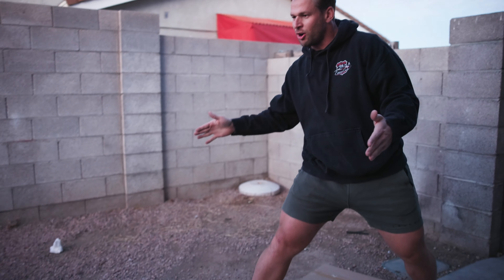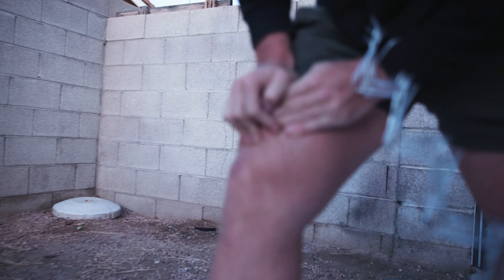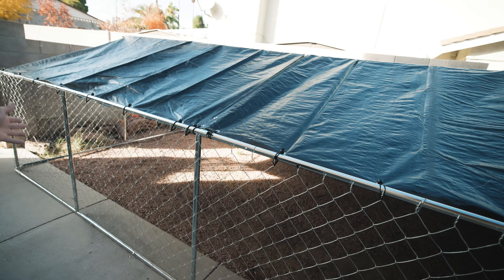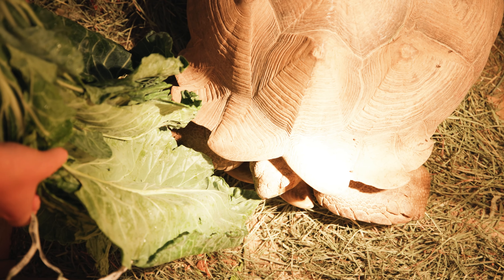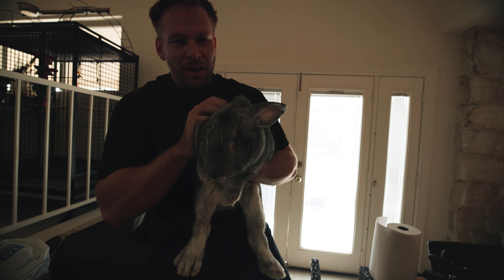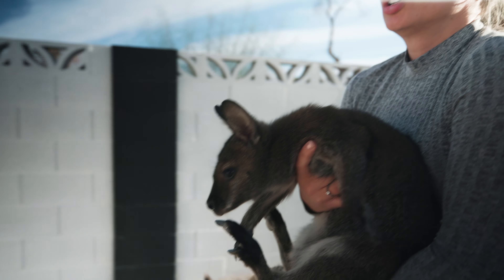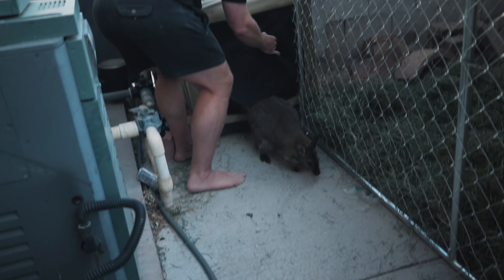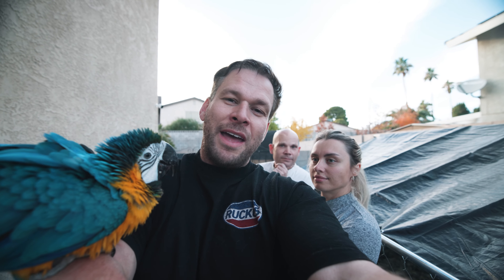Moving My Pet Wallabies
Join our wild journey on socials

Today, we’re moving my two pet wallabies to their new home and building them a secure pen to keep them safe. This will be a temporary home for them until we are able to build them something more permanent.